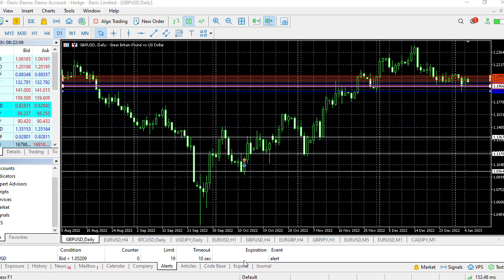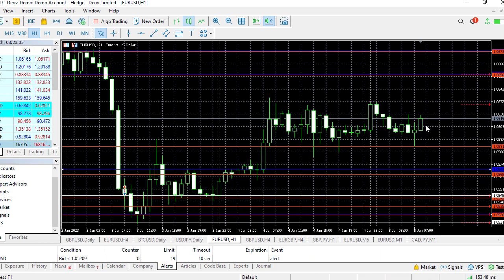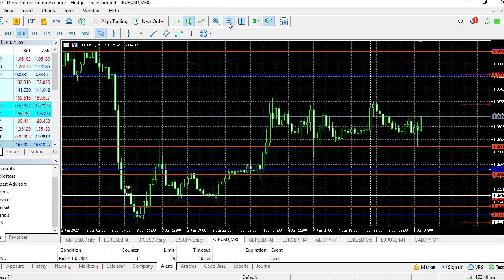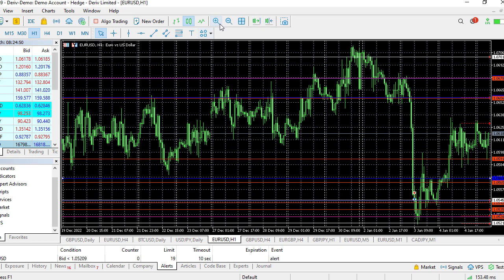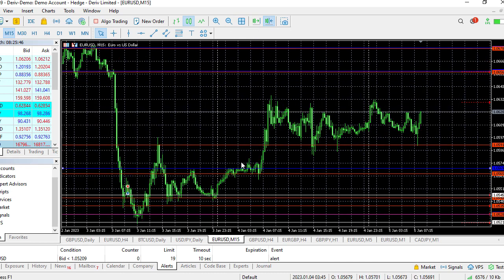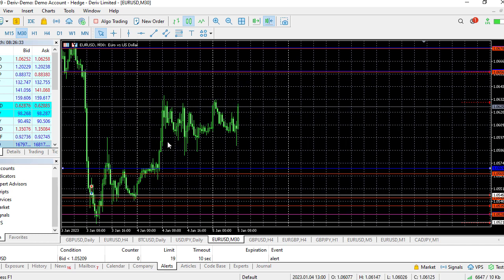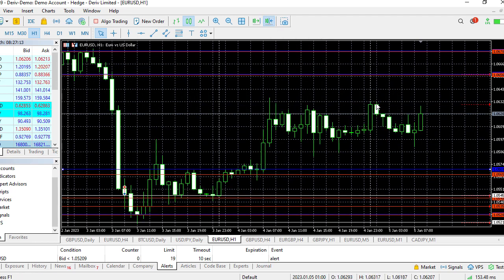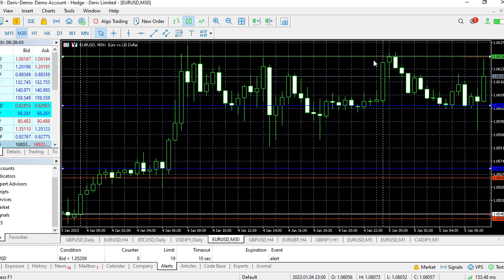How to save time drawing your trading lines all week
Always consult a financial advisor before investing.